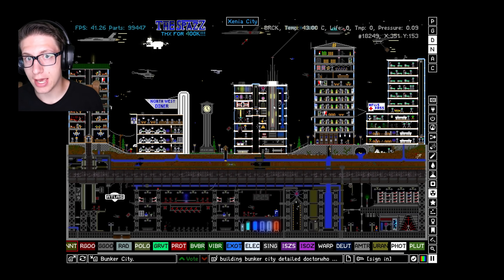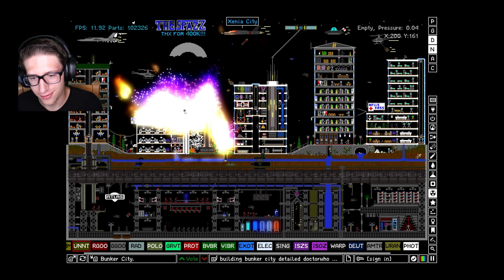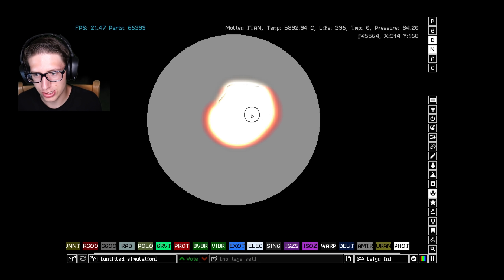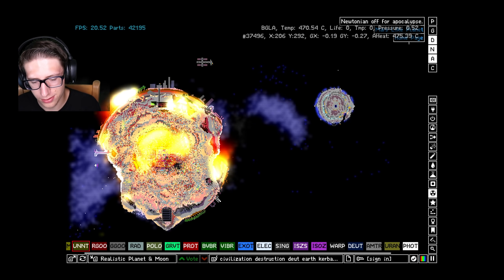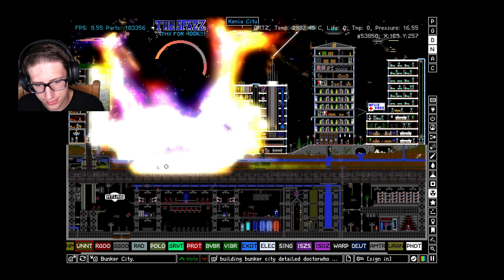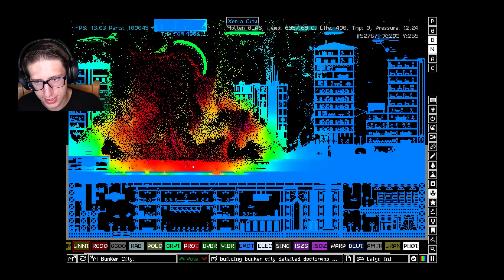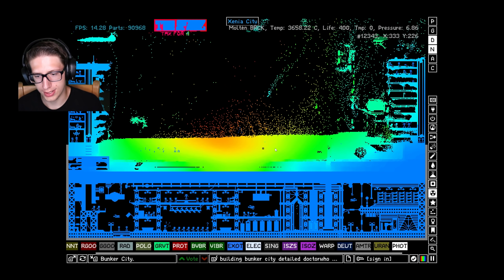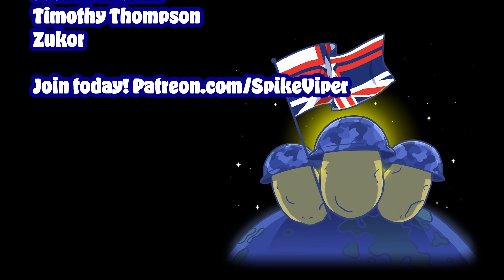THE MOST RADIOACTIVE ELEMENT ADDED to The Powder Toy! [Modding]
We add ununtrium to The Powder Toy. Why? Because we can!